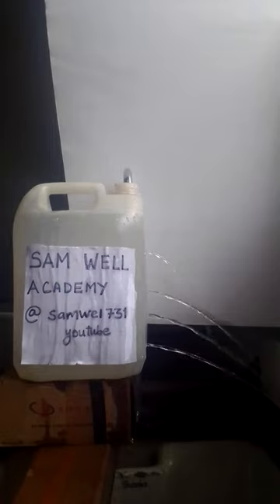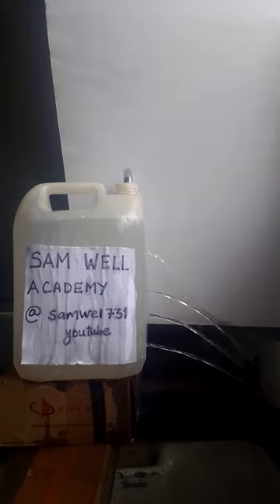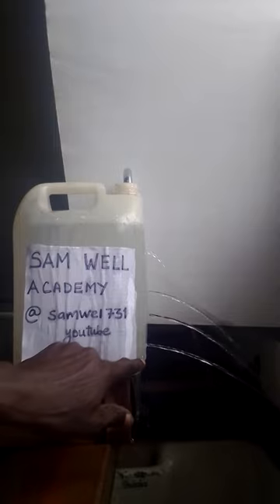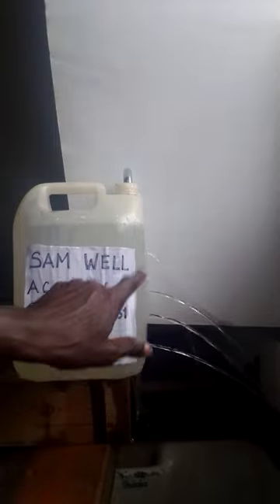Pressure in a Fluid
@Samwel731 Pressure is the force exerted per unit area and is measured in newtons per square meter. Pressure in a fluid at equal points at the same depth is equal. In this video, an experiment to ascertain that pressure in a fluid varies with depth is done and explained.